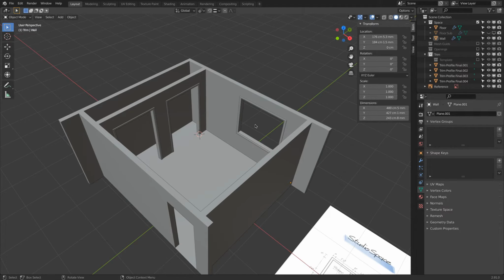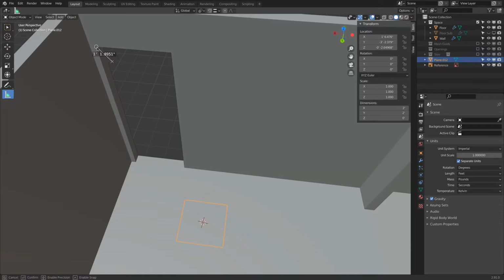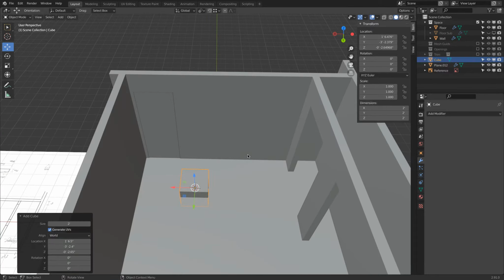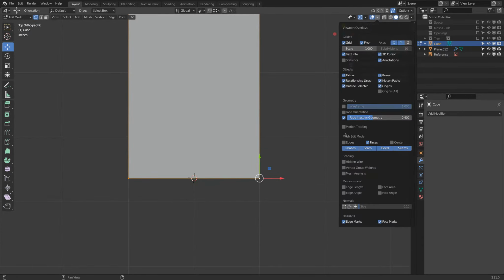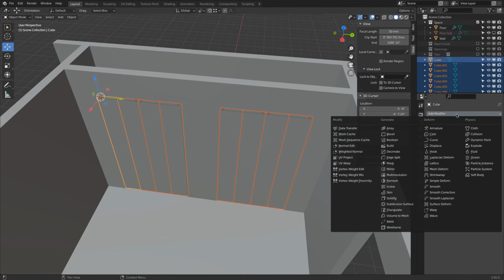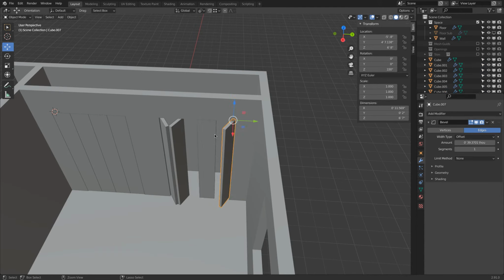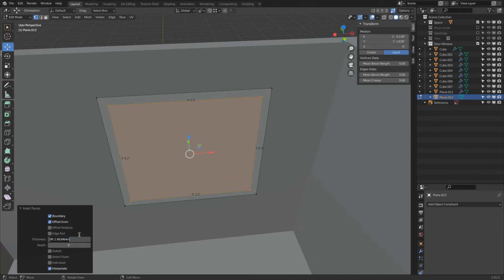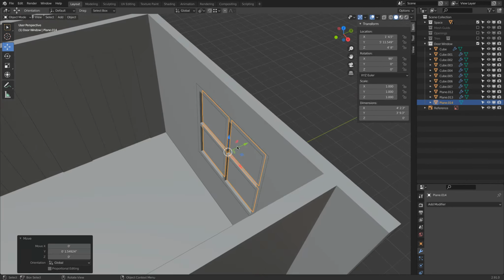Studio Space - 3 Door Window Bodies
In this video we will model the door and window body geometry.